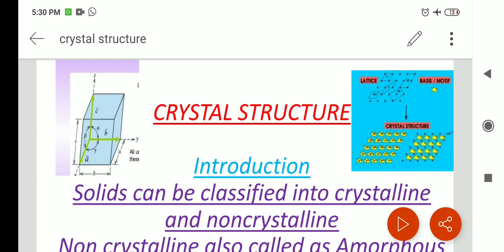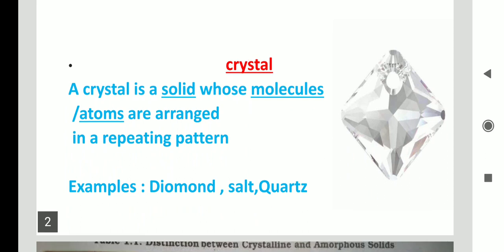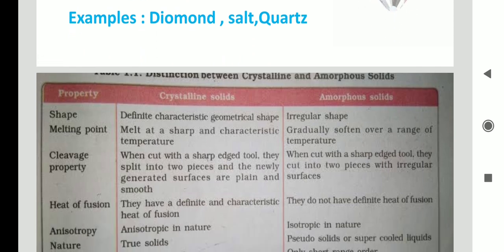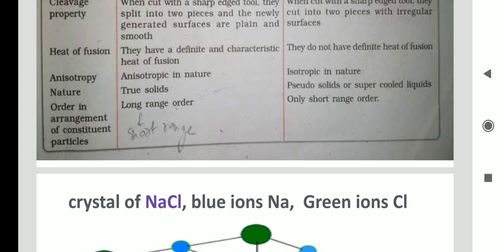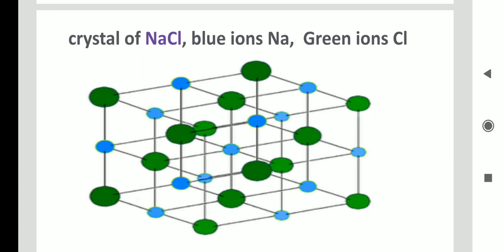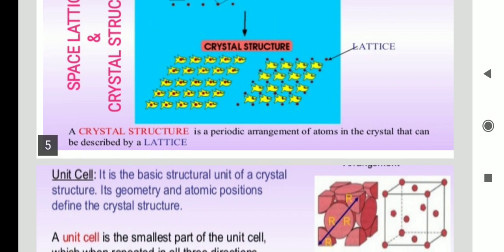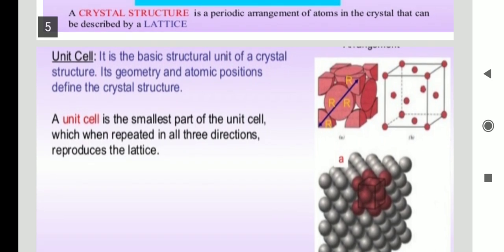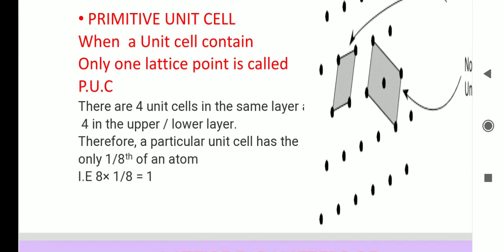CRYSTAL STRUCTURE , MILLER INDICES , CRYSTALLOGRAPHIC AXIS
Attaching atoms, groups of atoms, or molecules results in a crystal structure. The intrinsic nature of the constituent particles produces symmetric patterns, which results in this structure. The unit cell of a structure is a tiny group of a repeating pattern of the atomic structure. The crystal structure's building block is the unit cell.